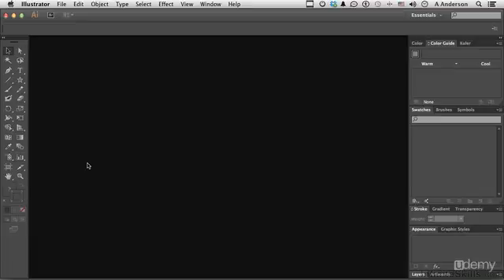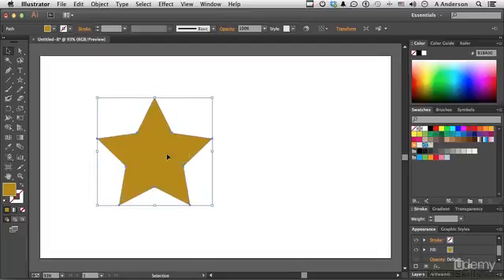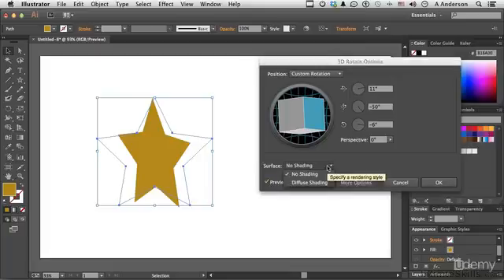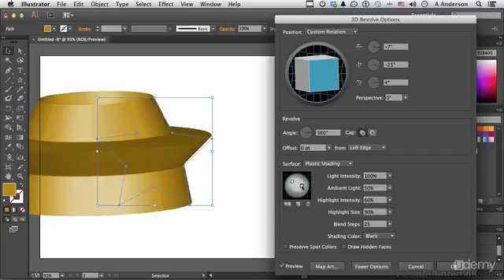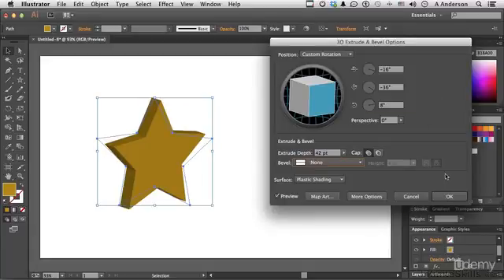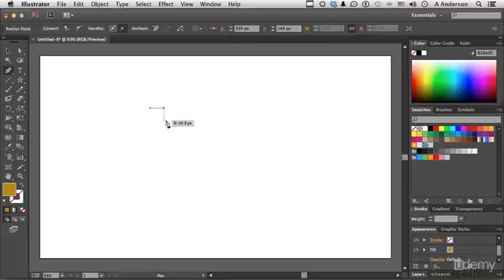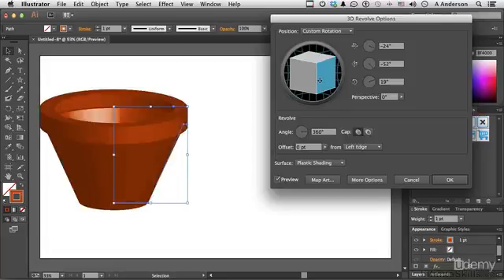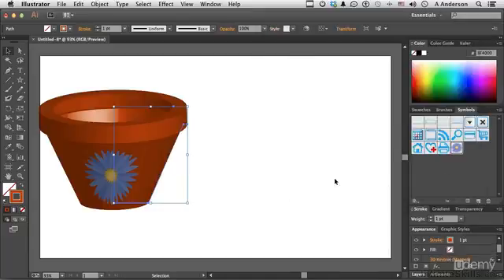094 Lesson 94 Adobe Illustrator CC